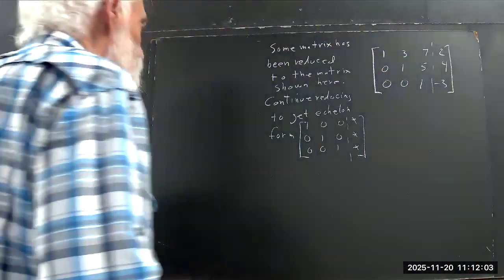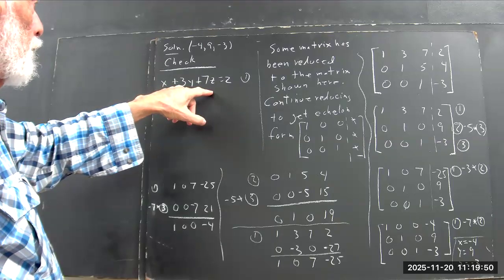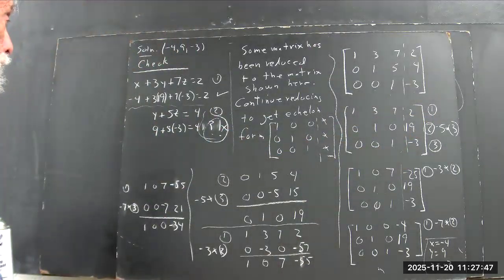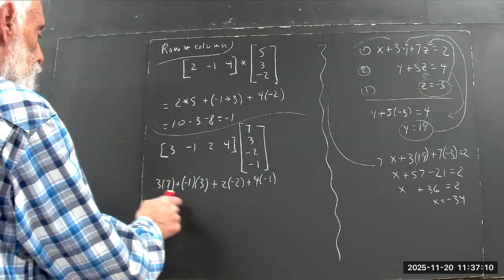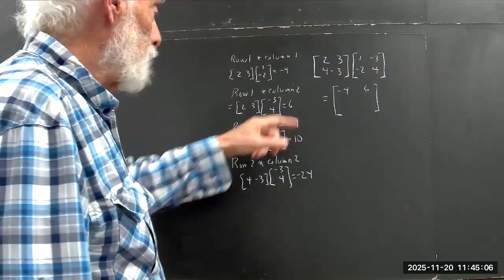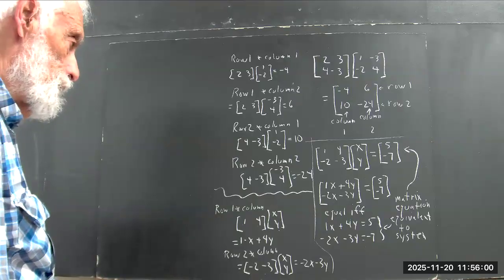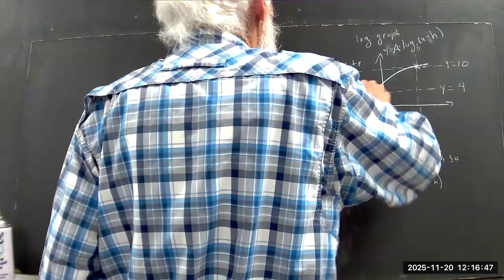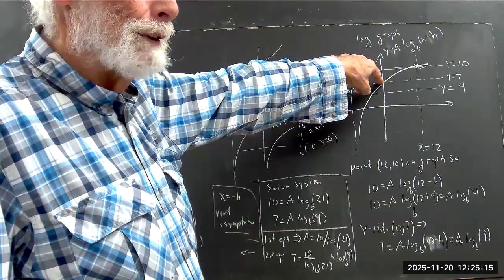dagM61_251120_completing_matrix_reduction__multiplying_matrices__simultaneous_eqns_in_matrix_form_55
We address what might be called the "second half" of reducing an augmented matrix.  Starting with a matrix in upper triangular form we solve the corresponding system of simultaneous equations by completing the matrix reduction.  We also write out and solve the corresponding system of equations.

We then see how to multiply a row by a column, then a row by a matrix with two columns, then a matrix with 2 rows by a matrix with 2 columns.  This should establish the pattern of matrix multiplication.

We then multiply a matrix with 2 rows and 2 columns by a column vector consisting of the symbols x and y, and see that the product gives us the left-hand side of a system of two equations in x and y.  Setting this matrix equal to a numerical column vector we get a complete system of equations.  We note that there are methods for solving this system using matrix methods, but those methods won't be part of this course.  However many online utilities can solve matrix equations and/or reduce augmented matrices.